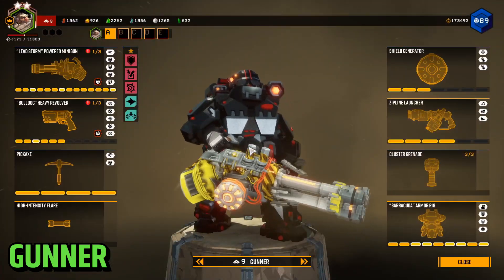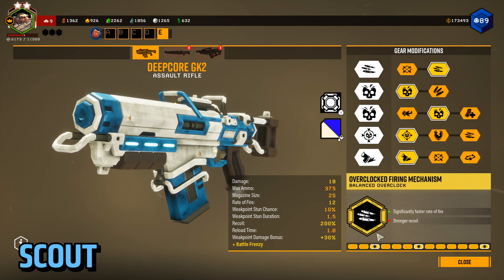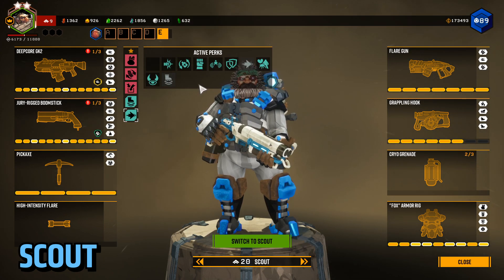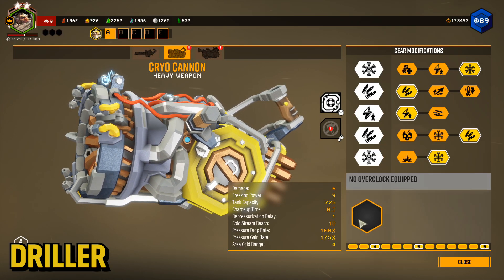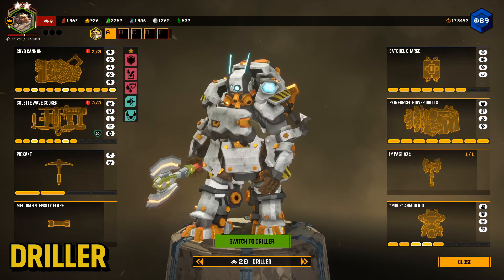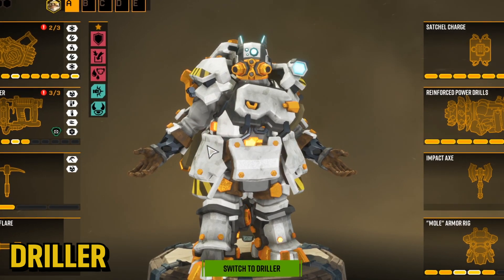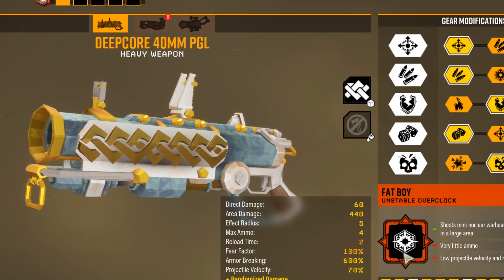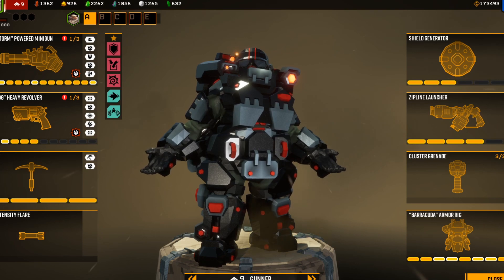MY LOADOUTS for each Dwarf! | Deep Rock Galactic LOADOUT SHOWCASE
People wanted to know what I use, so here you go :)

(The outro music is just a beat that I made with the vocals to Childish Gambino's Bonfire. The full song is only about 30 seconds and isn't complete, so please stop asking me for the outro song because it basically doesn't exist)